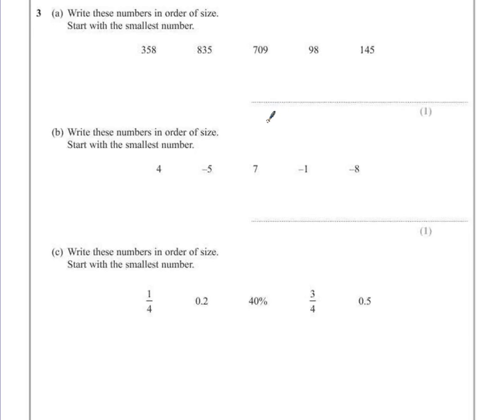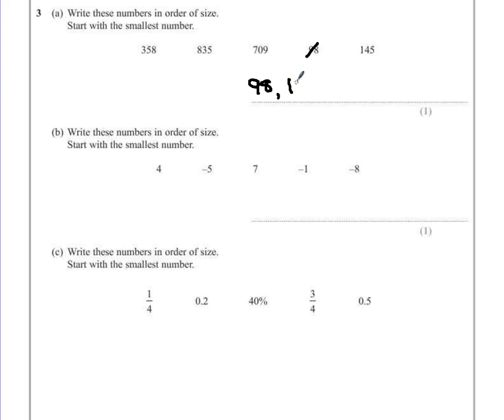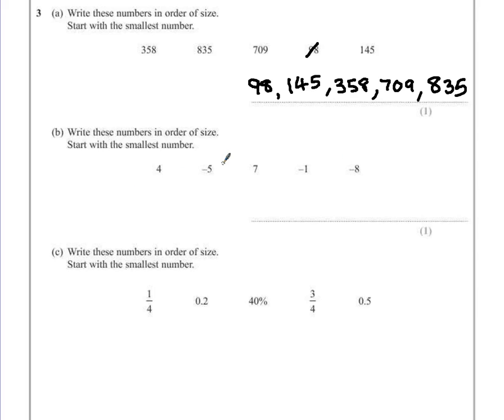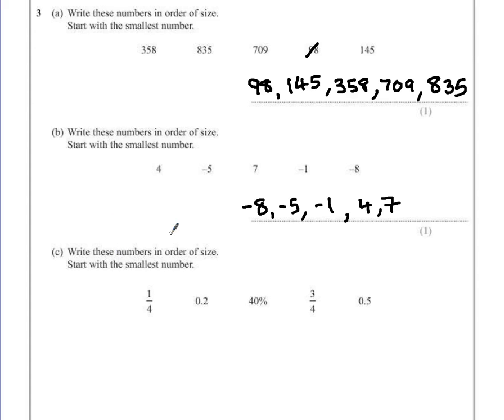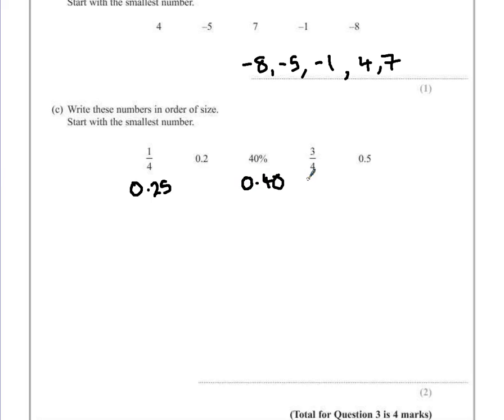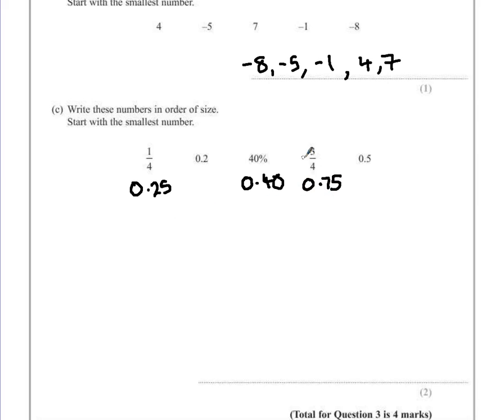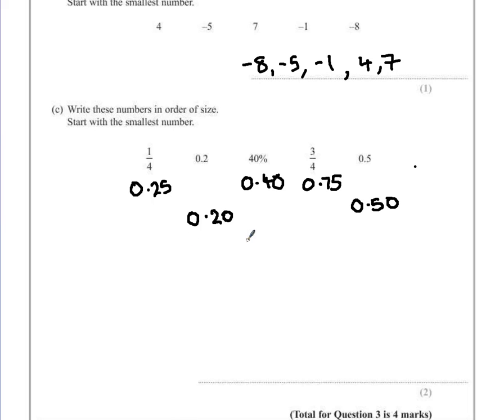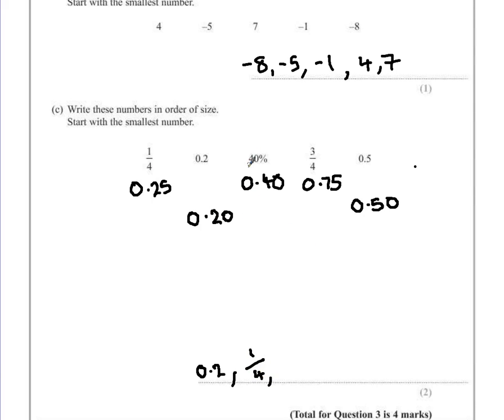PGSMaths: EdExcel March 2013 1F Q03 - Number Value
Edexcel GCSE
Mathematics A
Paper 1 (Non-Calculator)
Foundation Tier